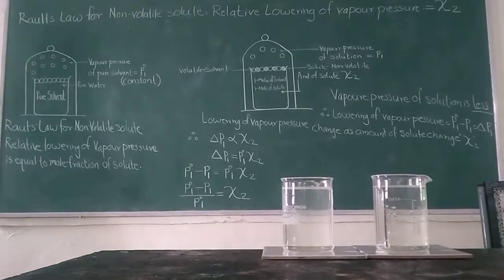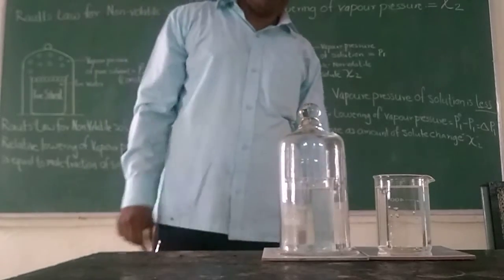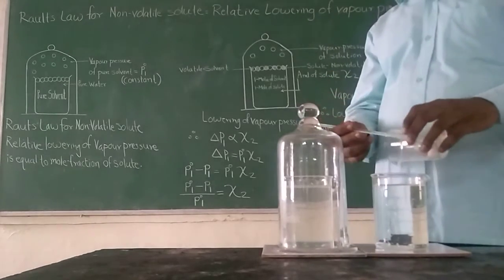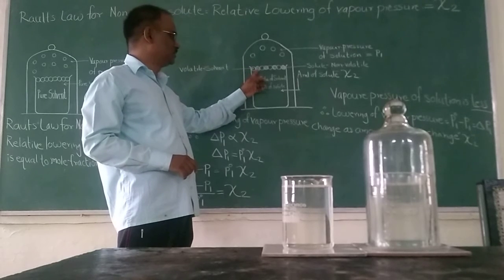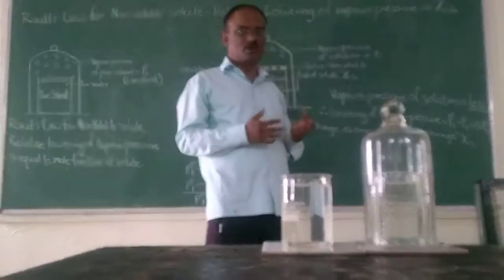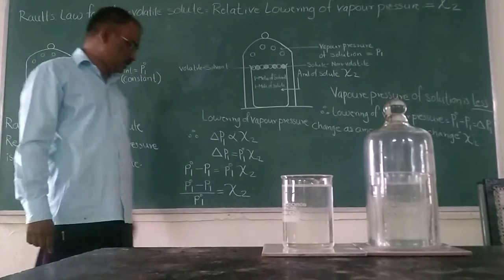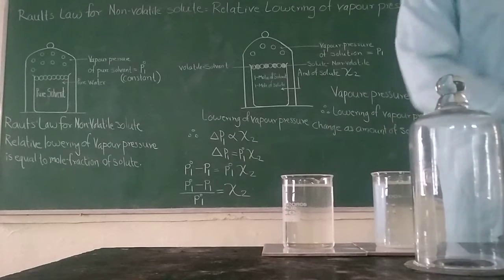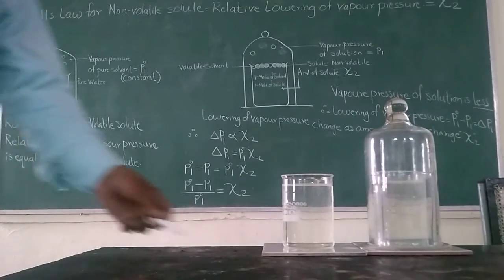Raults Law for Non Volatile solute, Relative lowering of vapour pressure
Pure solvant produce constant Vapour Pressure, it is larger than that of Solution.
Vapour pressure of solution is less than that of pure solvant
The lowering of vapour pressure is proportional to amount of solute dissolved in  solution,
More the solute dissolved, lowering of vapour pressure will be more.
Therefore Raults law for Non-volatile solute is defined as
Relative lowering of valour pressure is equal to mole fraction of solute.
Relative lowering of vapour pressure is colligative property, as it is dependant on number of particles.